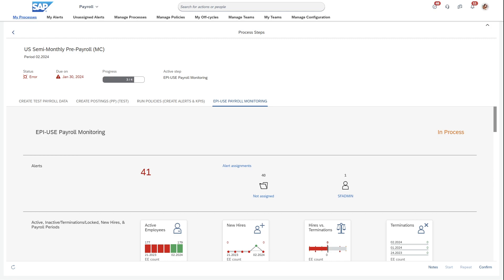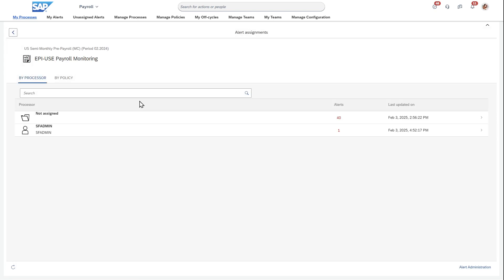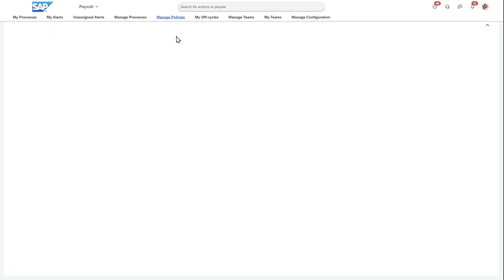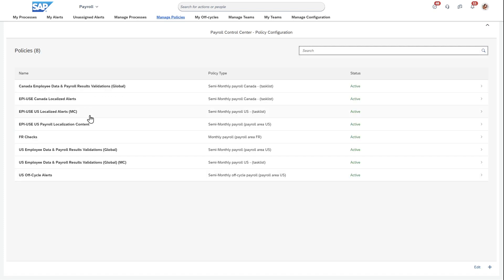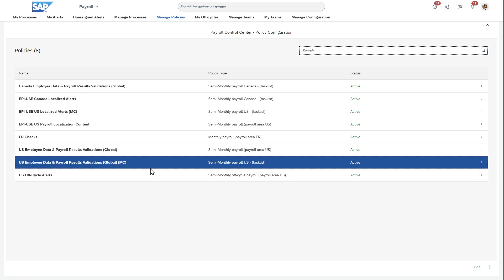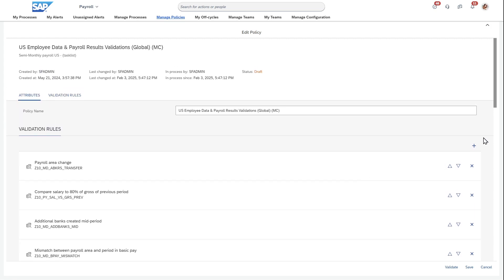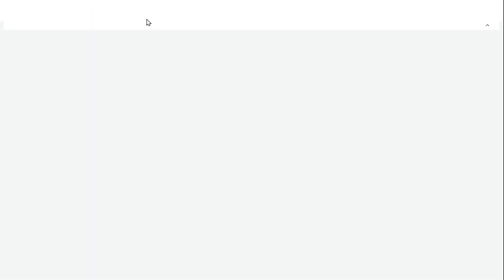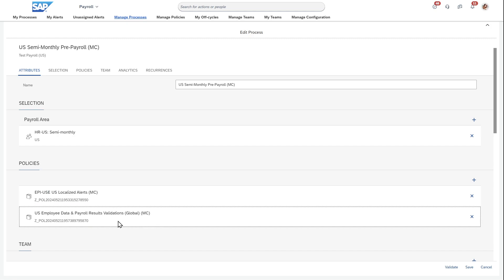SAP Payroll Control Center: A Guide to Managing Policies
Get a clear, concise explanation of a fundamental configuration screen in the SAP SuccessFactors Payroll Control Center (PCC): Manage Policies. This UI is the critical link between your individual validation rules and your overall payroll process.

This tutorial walks you through the entire workflow, explaining how individual alerts (like a large pay variance) are grouped into policy folders. We then show you how those folders are assigned to your specific payroll processes, ensuring the right checks run at the right time.

**Video Chapters:**
0:00 - The Role of "Manage Policies" in PCC
0:13 - How Validation Rules & Alerts Work
0:40 - Creating Alert Folders (Policies)
1:09 - Adding a New Alert to a Policy
1:22 - Assigning Policies to a Payroll Process
**Recommended Viewing (Payroll & PCC Configuration):**